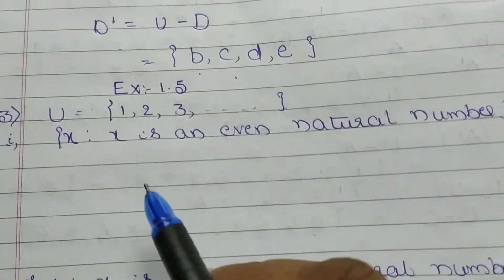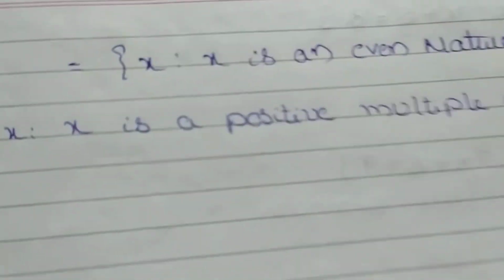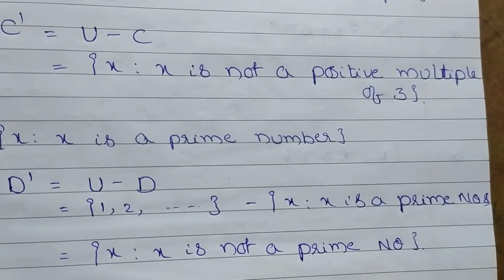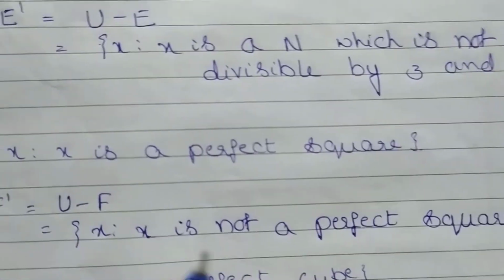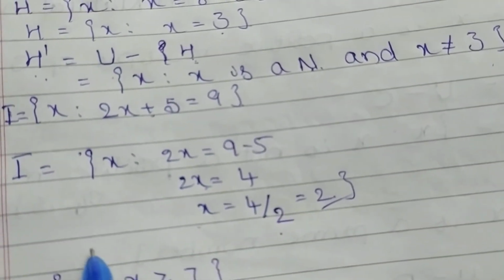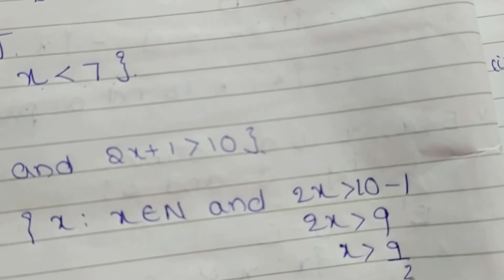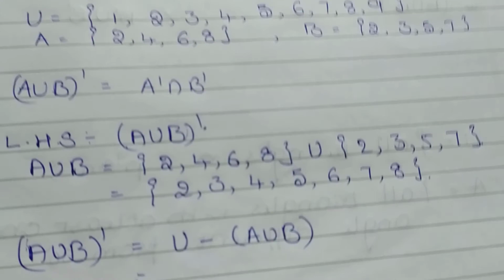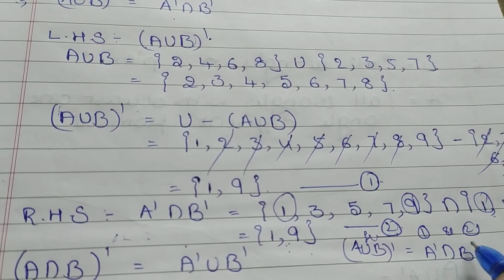SETS OF CBSE CLASS XI,, EXERCISE - 1.5 ,, 3RD AND 4TH Q SOLUTIONS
SETS OF CBSE #13 CLASS XI,, EXERCISE 1.5,,BASED ON COMPLIMENTS OF SETS